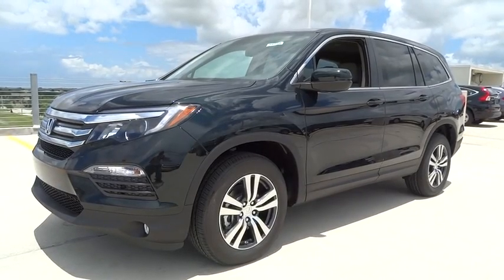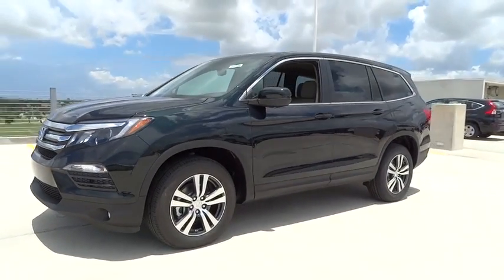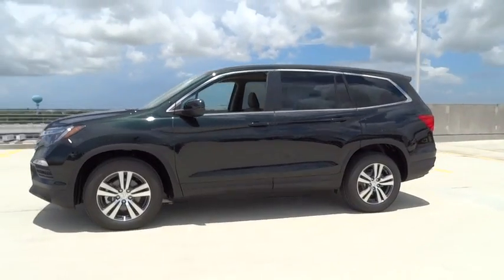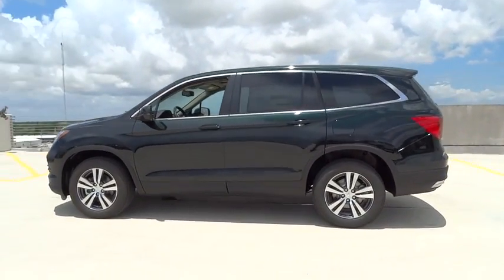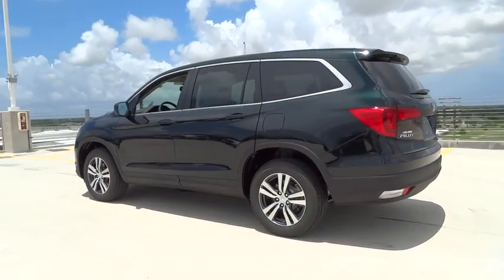2016 Honda Pilot Homestead, Miami, Kendall, Hialeah, South Dade, FL 55110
2016 Honda Pilot

Largo Honda
554 NE 1st Ave

Real gas sipper!!! 26 MPG Hwy*** Are you waiting for a amazing value in a vehicle? Well, with this do-it-all Pilot, you are going to get it. All Wheel Drive!!!AWD* All the right toys!!! Safety equipment includes: ABS, Traction control, Curtain airbags, Passenger Airbag, Front fog/driving lights...Other features include: Leather seats, Bluetooth, Power locks, Power windows, Sunroof... Largo Honda Home Delivery for Less!